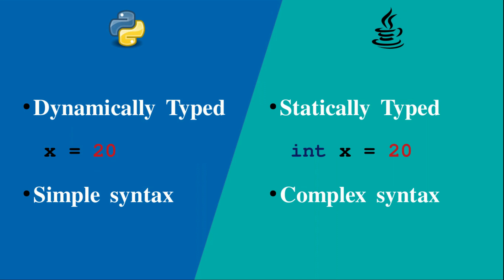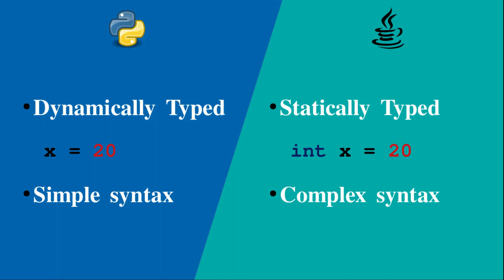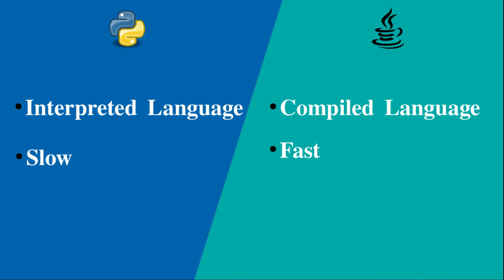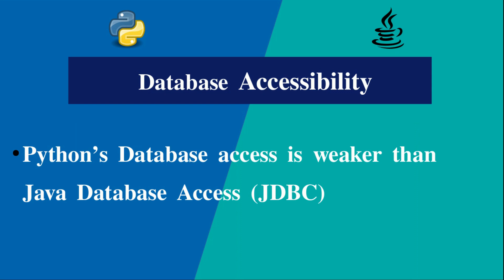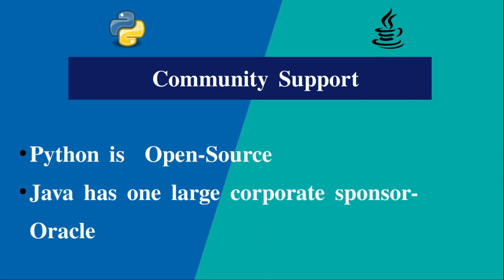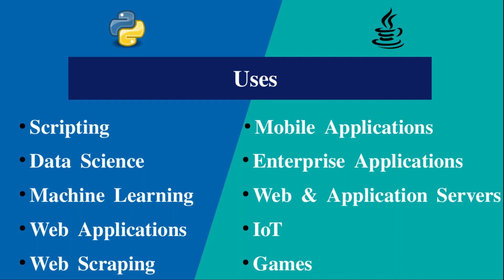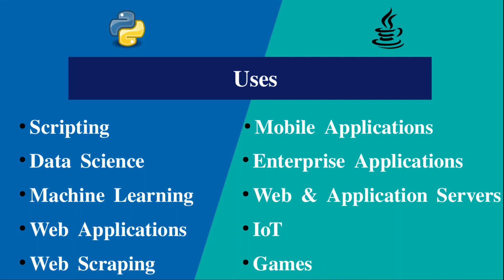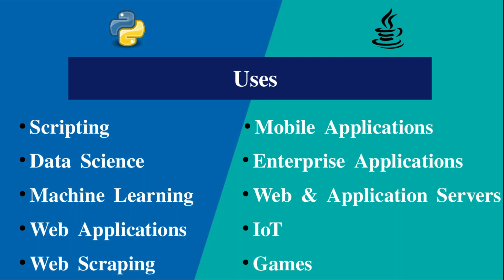Python Vs Java in Malayalam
Python V/s Java in malayalam

1 . Complexity
2 . Type of Language
3. Speed
4. Community
5. Uses
6. Database Accessibility

My Laptop

differences between java and python
python and java
python and java in malayalam
python and java malayalam
python java
what are the differences between java and python
python tutorial in malayalam
python tutorials
python malayalam